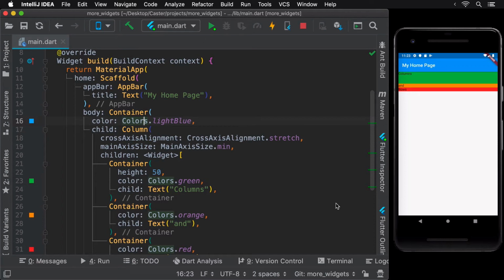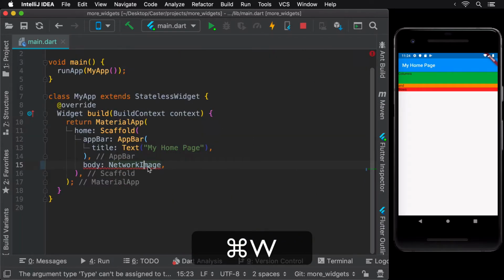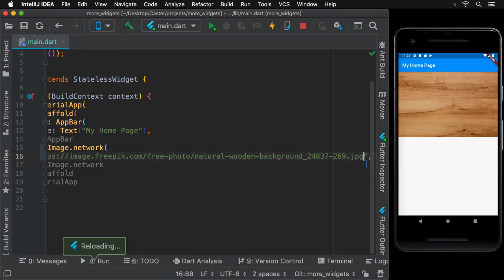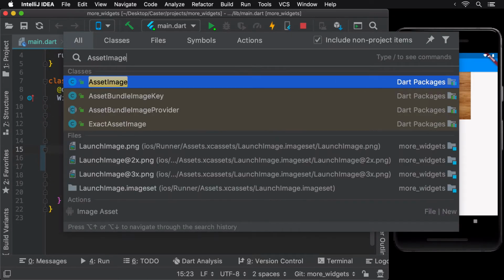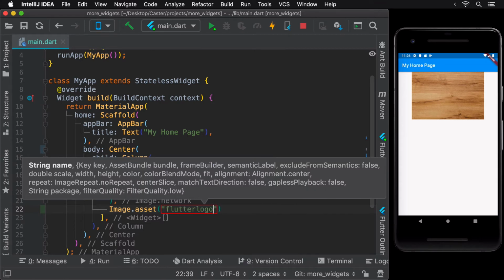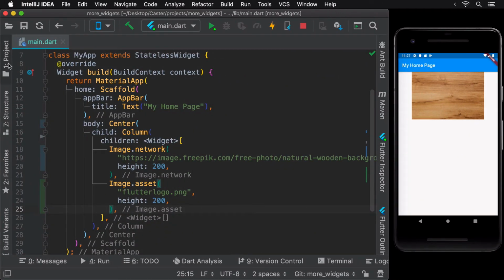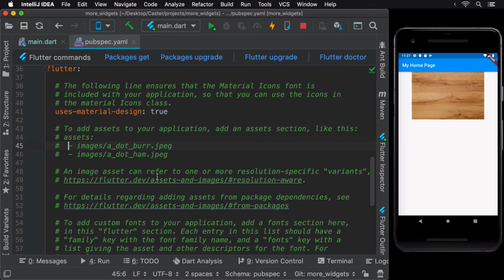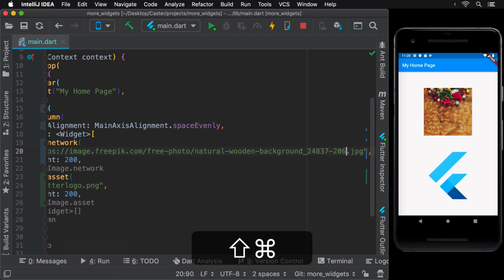33 - Displaying Images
Learn how to add an image from the network and an image from the in-project assets to your app,